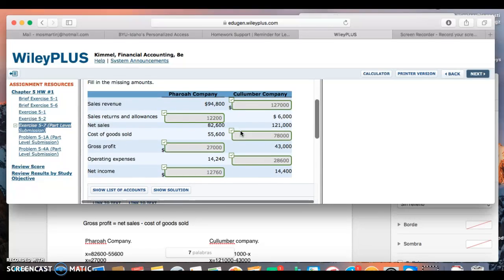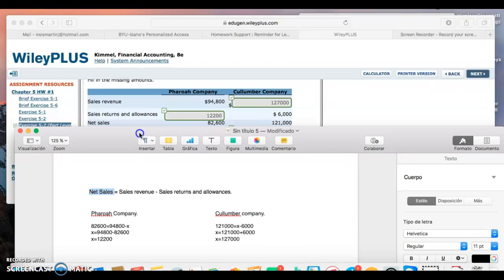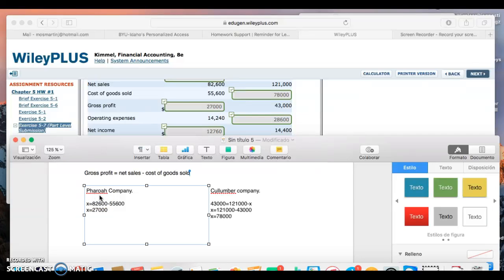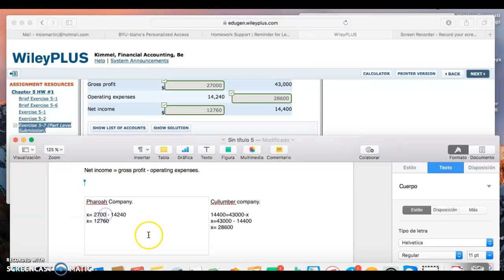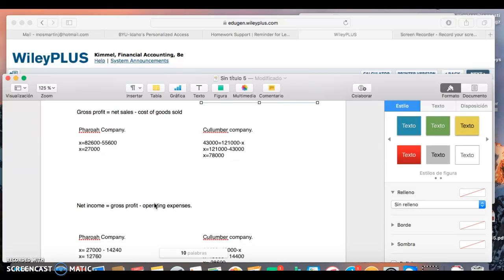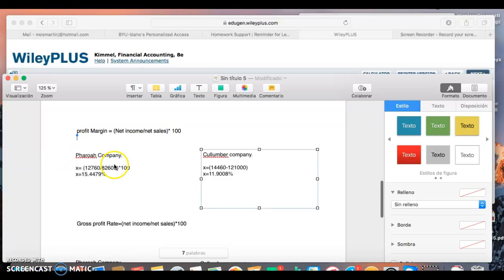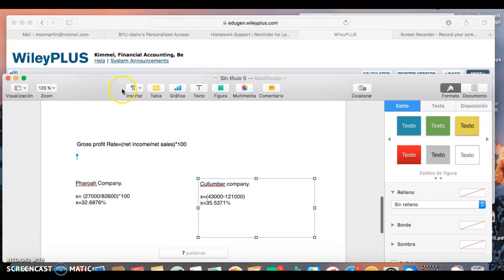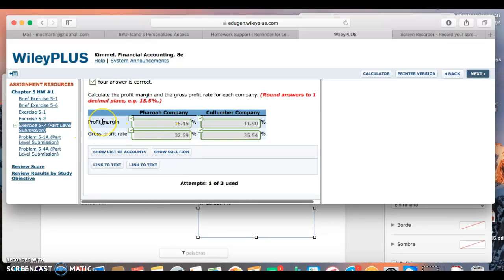Exercise 5 - 7